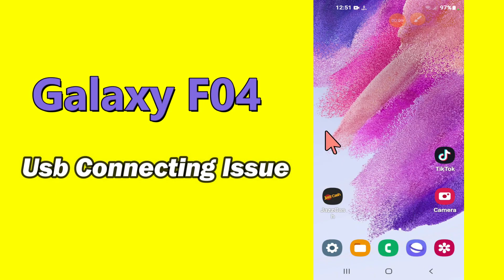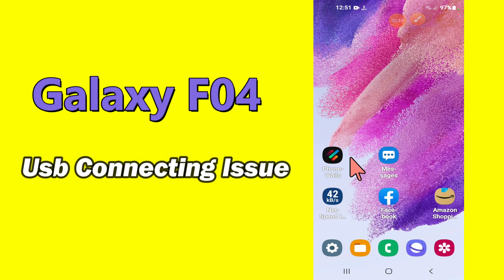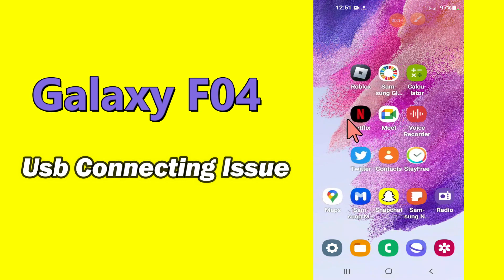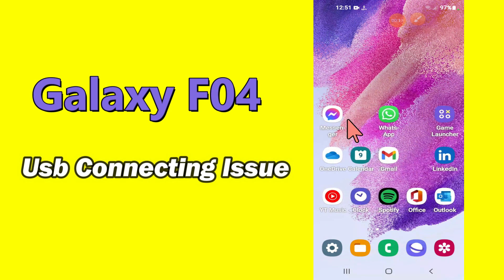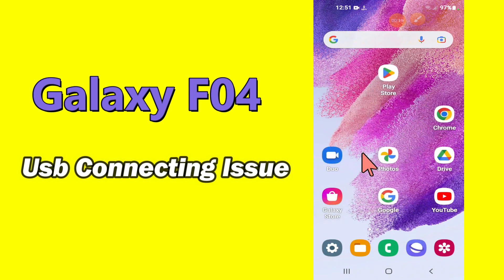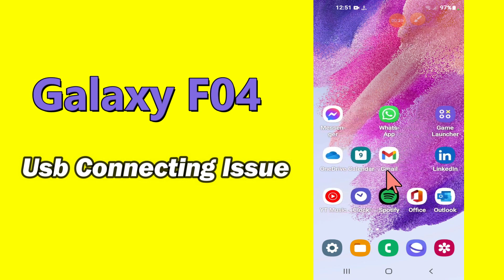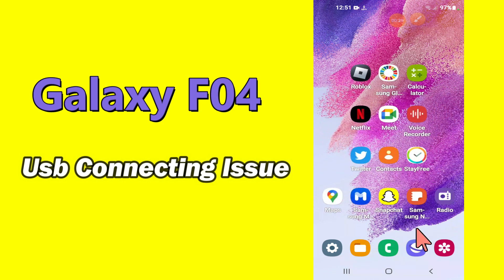Samsung Galaxy F04 USB Connecting Issue || USB not working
Samsung Galaxy F04 USB Connecting Issue